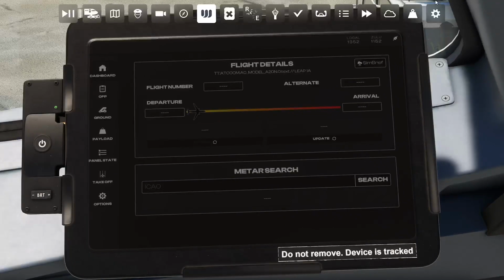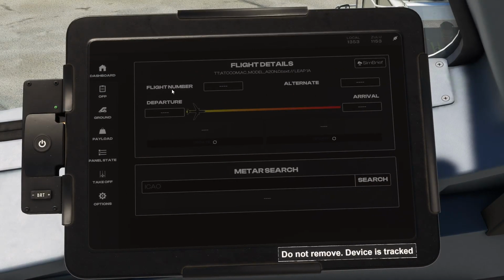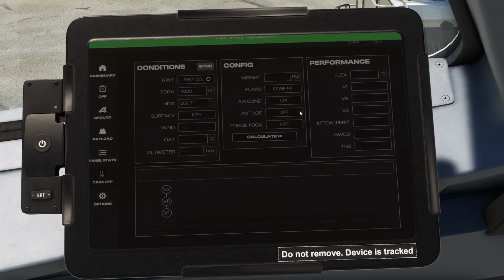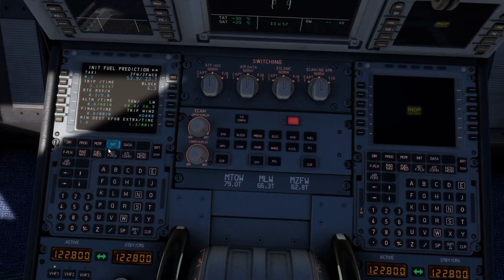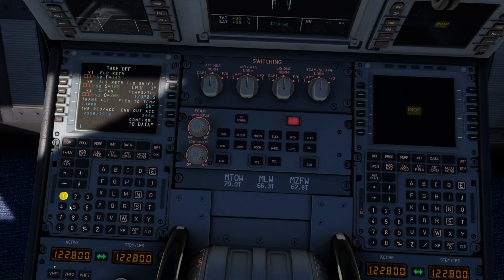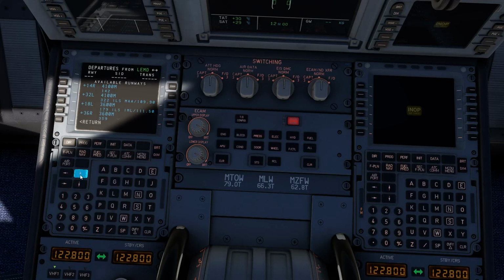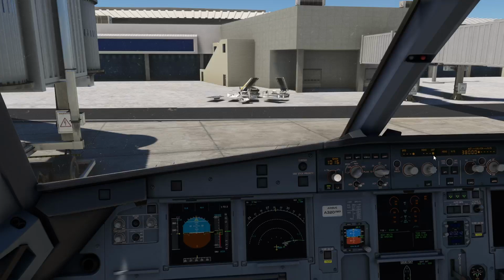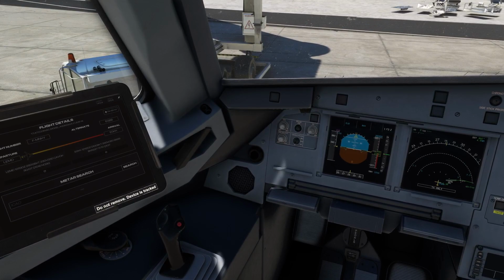MSFS A320Nv2 MCDU EFB tutorial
Here i will run through how to set up the MCDU and EFB using Simbrief on the A320N v2 for Microsoft Flight Simulator